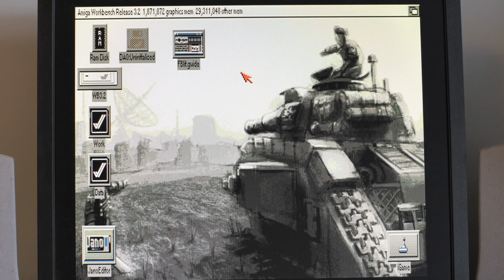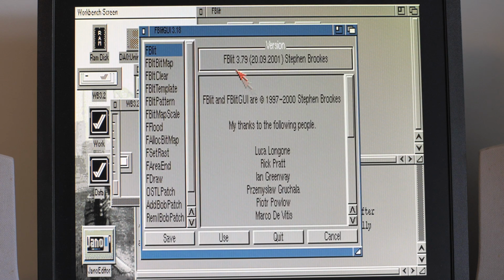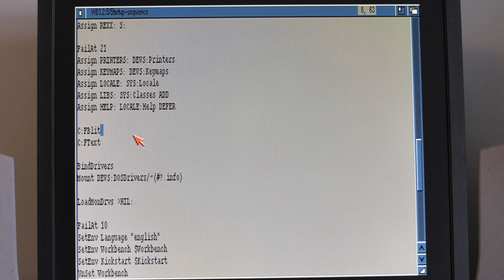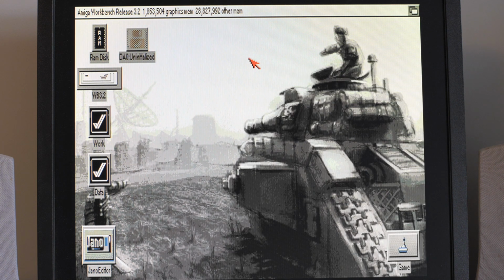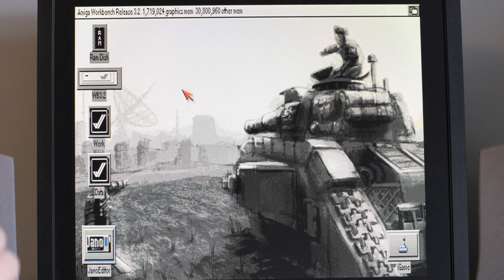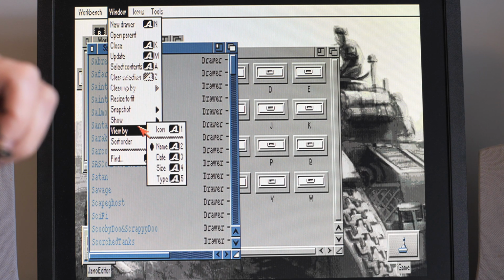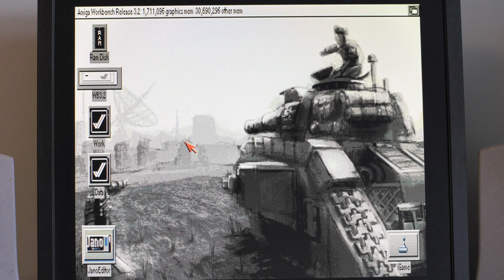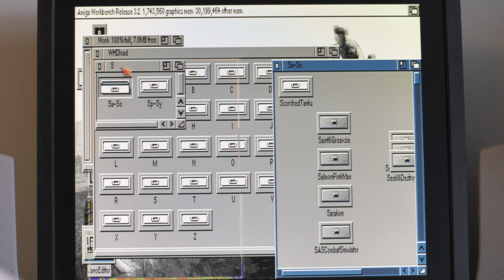amipal #54: F Your Blit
Content! Sweet, sweet content!
In an effort to give your more of it, I present to you the first in a series of quick episode based around single programs to help you with your Workbench needs.
One thing I'll mention is that there are other/better ways to get free-up more chip RAM... which isn't covered in this episode.